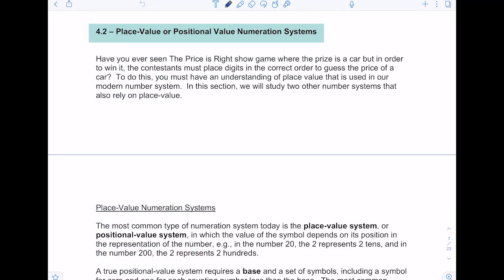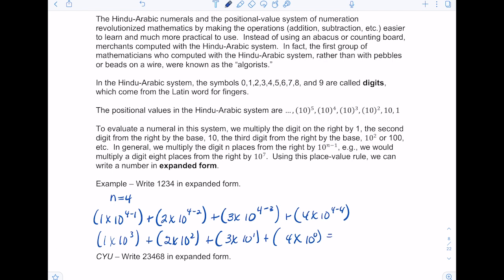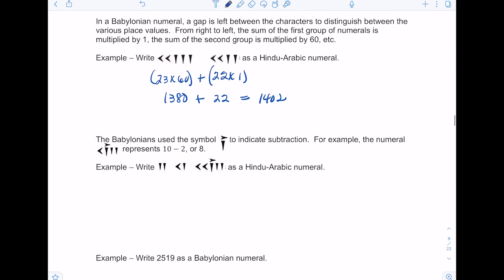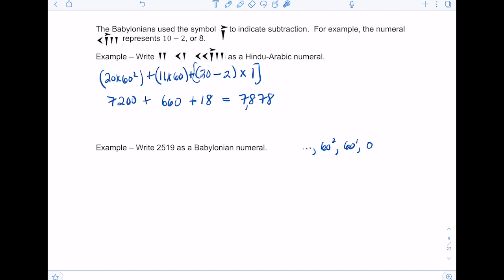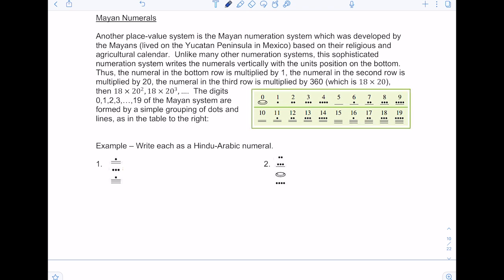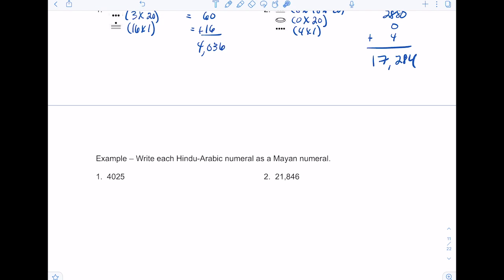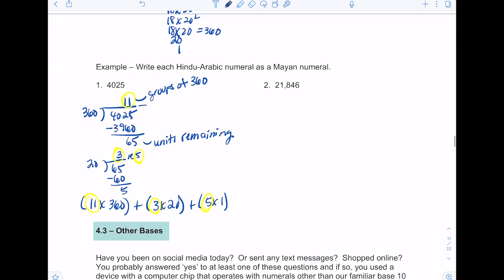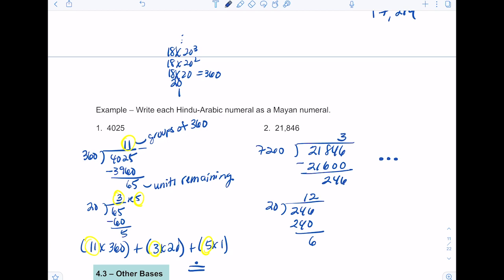4.2 Place Value or Positional Value Numeration Systems